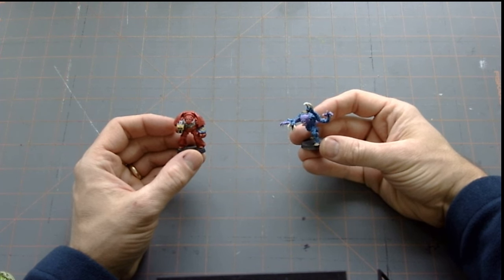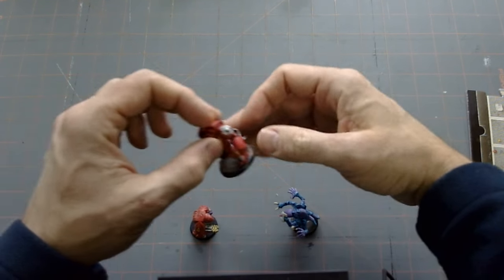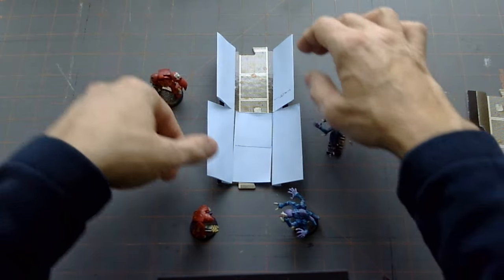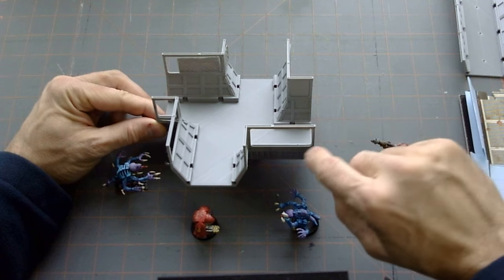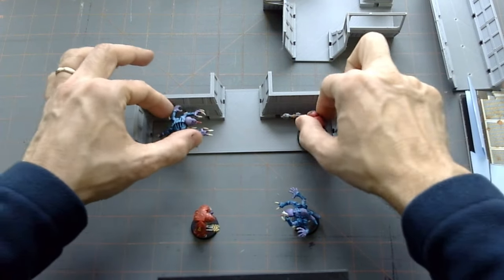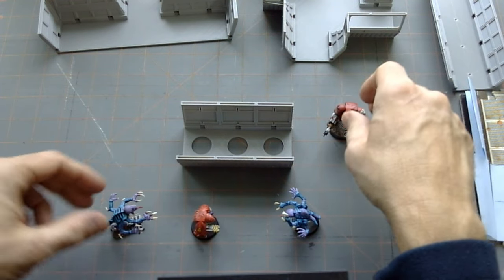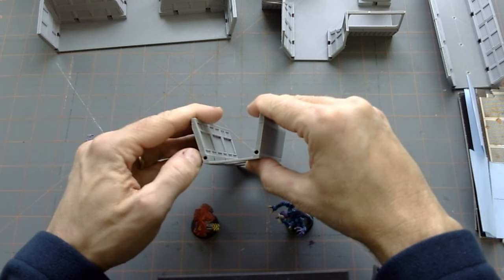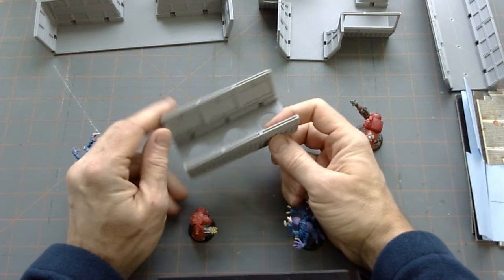Space Hulk 3D Project Part 1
Space Hulk 3D Project.  I'm documenting and sharing my concept, design and creation of a full space hulk terrain board.

 I tried to add a link but I guess I don't have enough subscribers.  Eventually I do want to provide my work for a nominal fee.